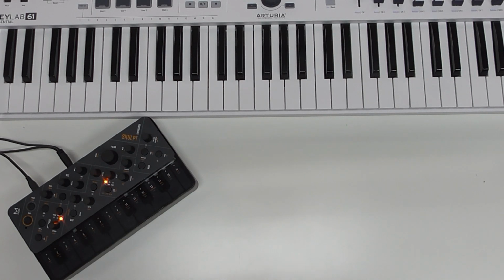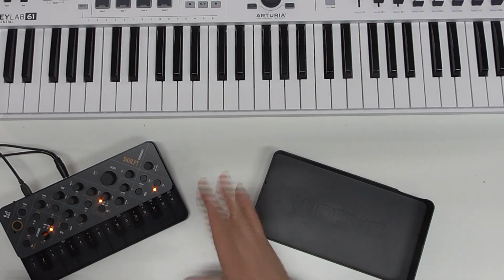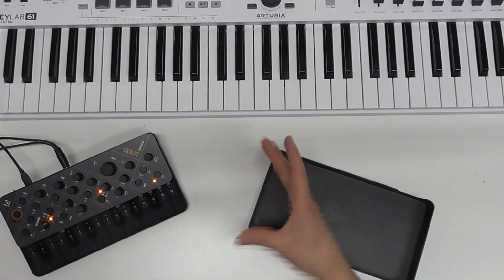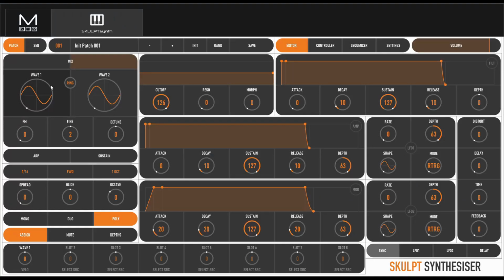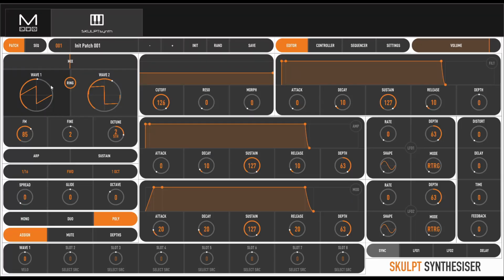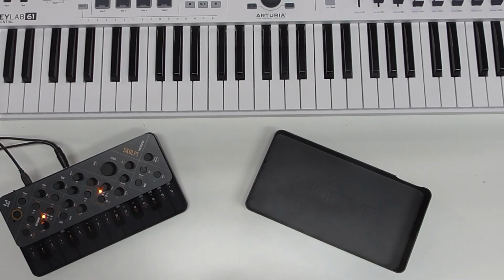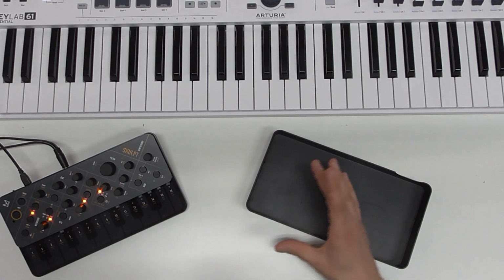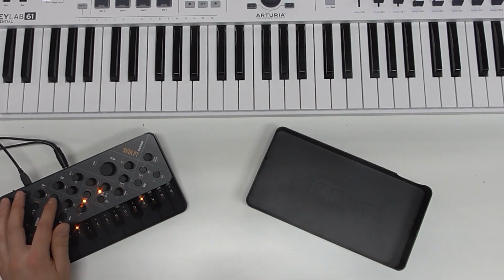Modal: SKULPT Synthesiser First Look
Tristan from Noisegate presents a first look at the new Modal Electronics SKULPT synthesiser.